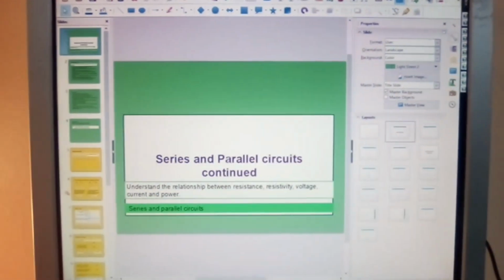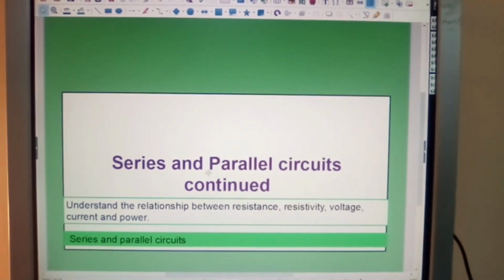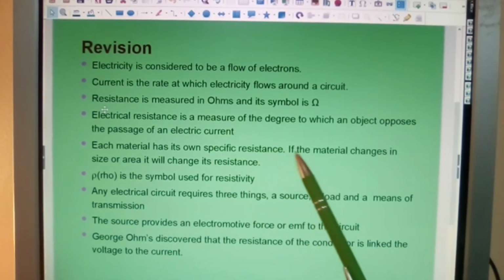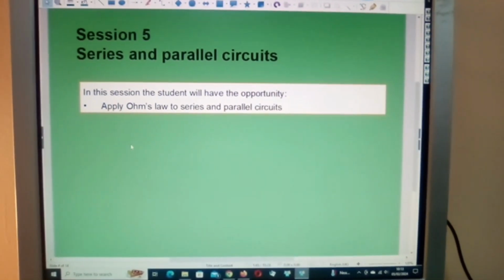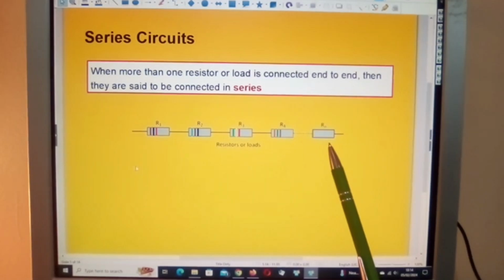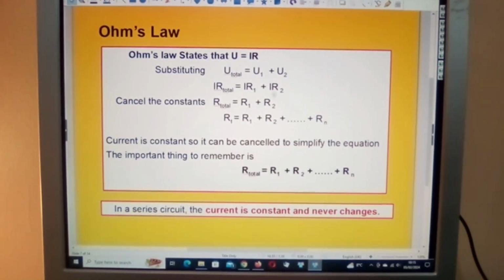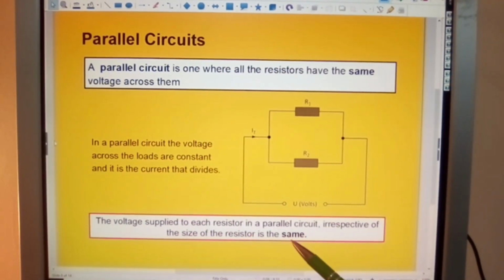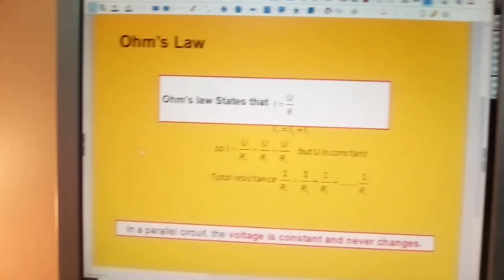Series parallel circuits 5